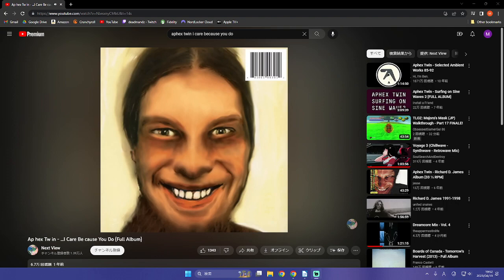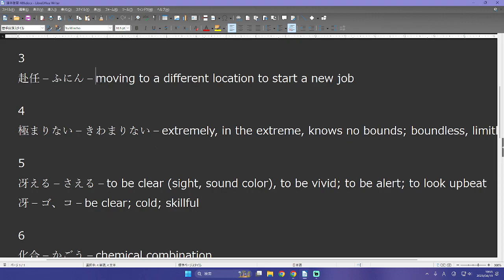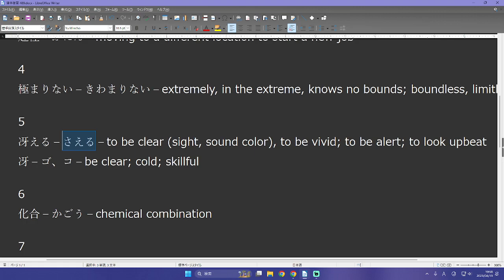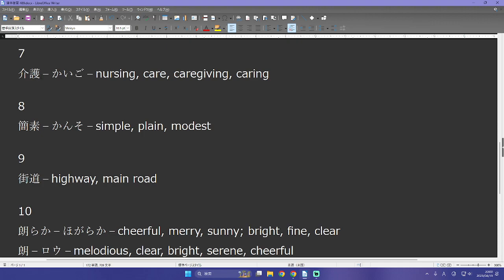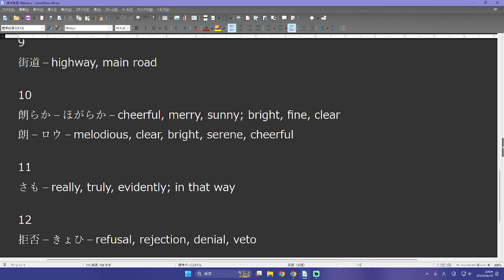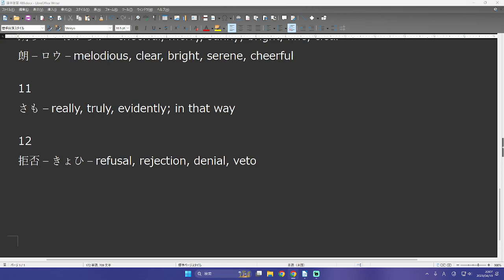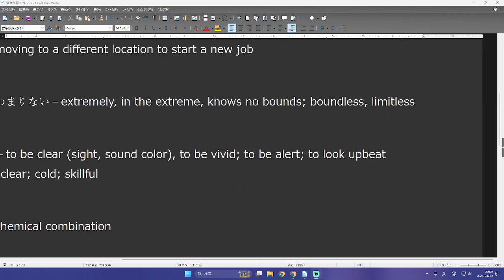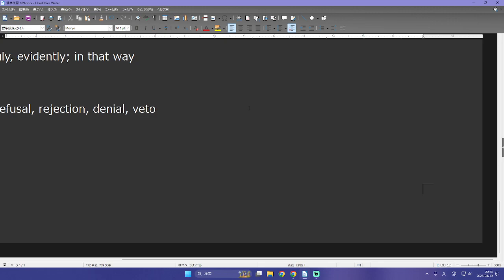Japanese JLPT N1 Study List, Day 489